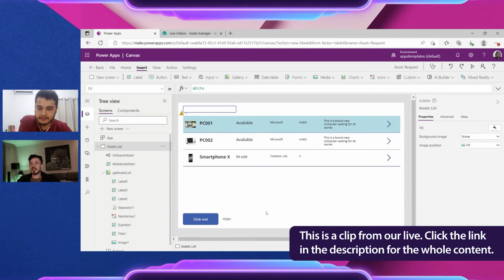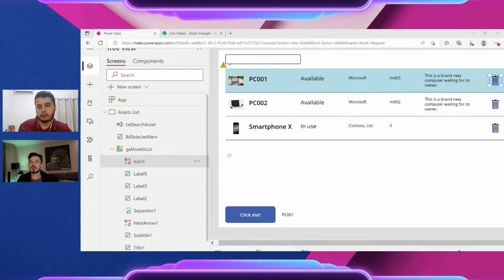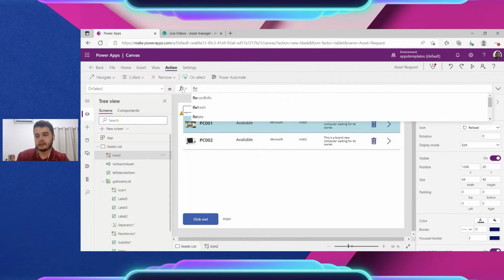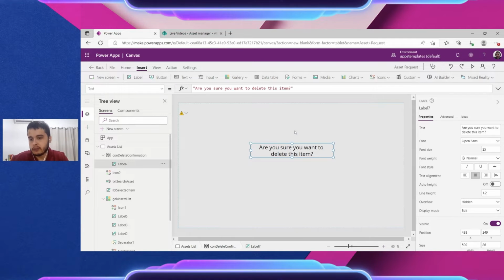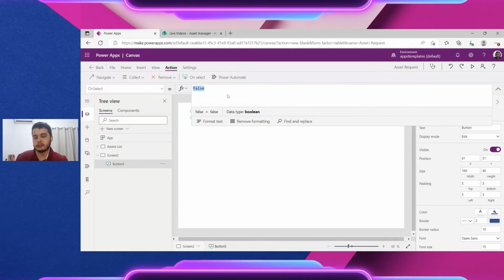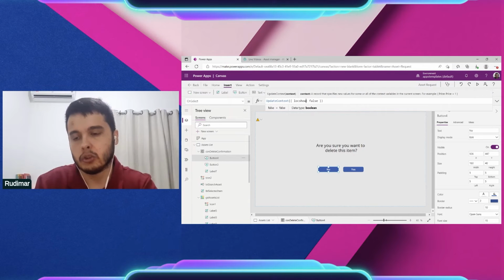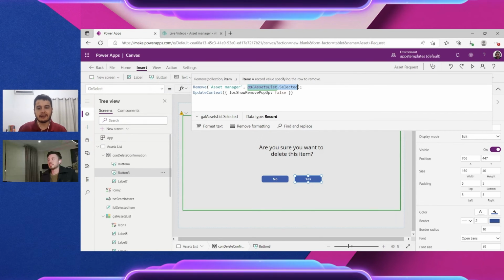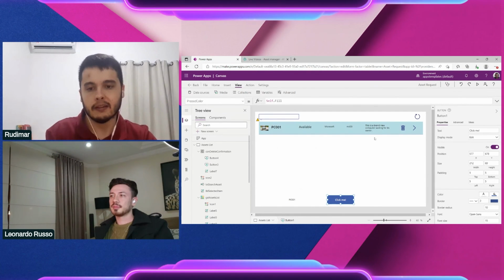How to delete data on Canvas App using remove function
In this video, you are going to learn one of the ways of providing the user the ability to delete records on your canvas app.